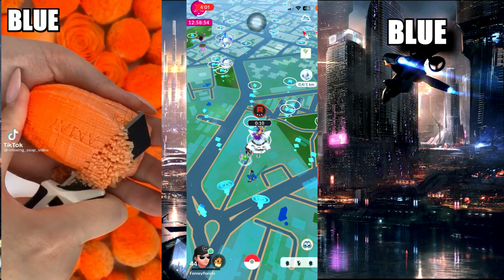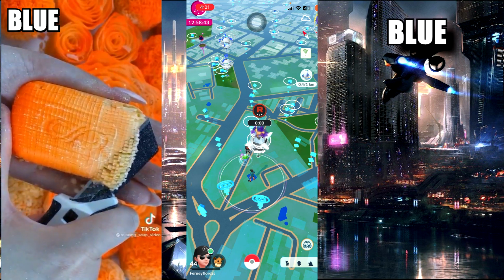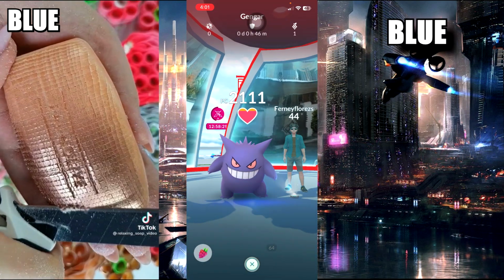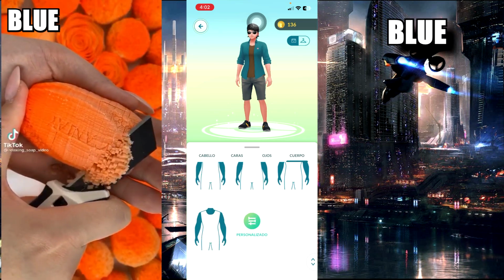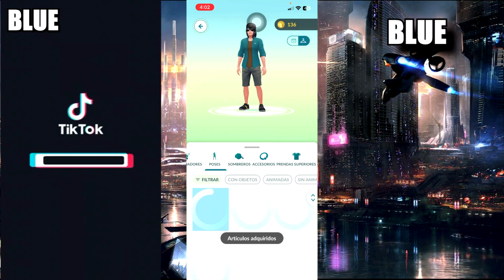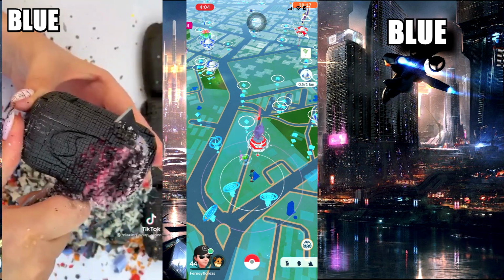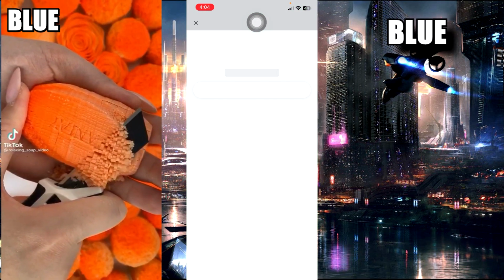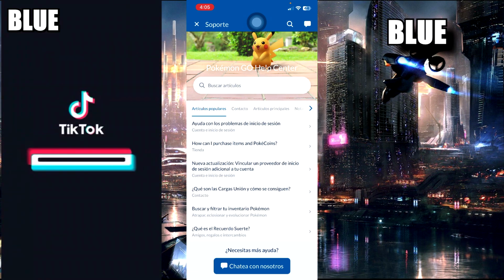👉 How To Change POKEMON GO Character Gender 🔥2026 Step-by-Step Guide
👉 How To Change Your Email on POKEMON GO 🔥2026 Step-by-Step Guide